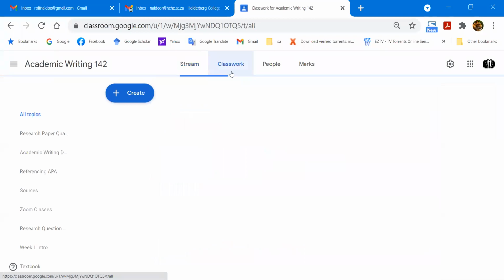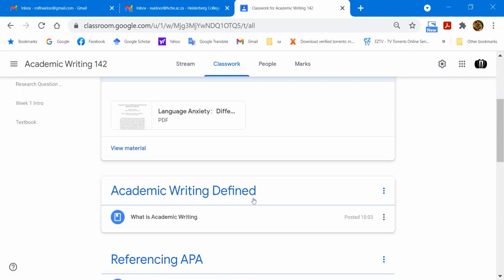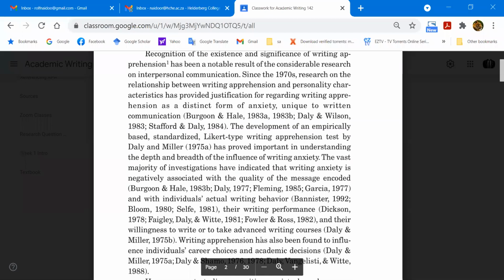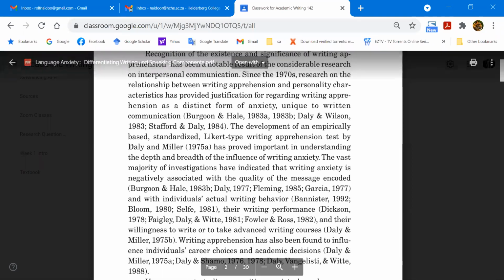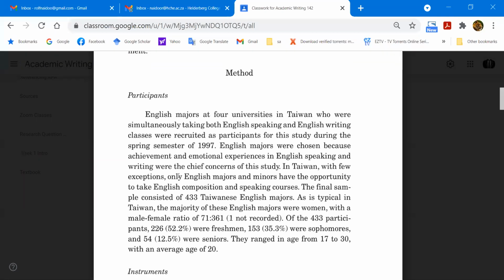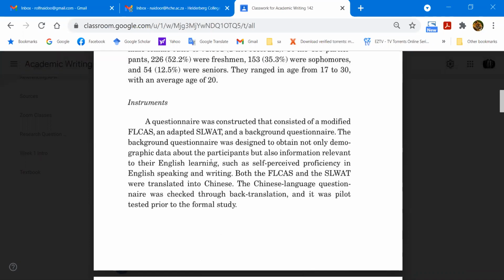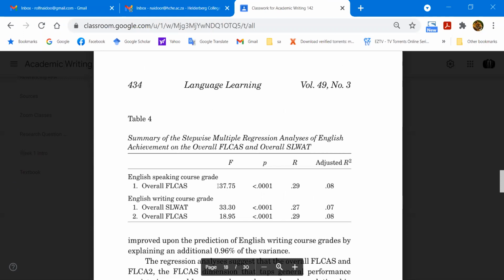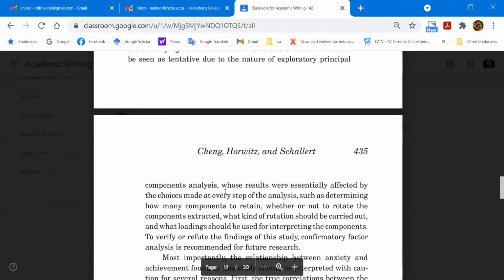Research Question Zoom class 20 April